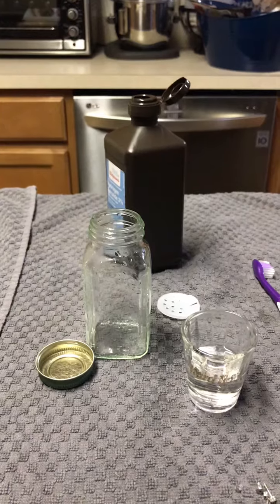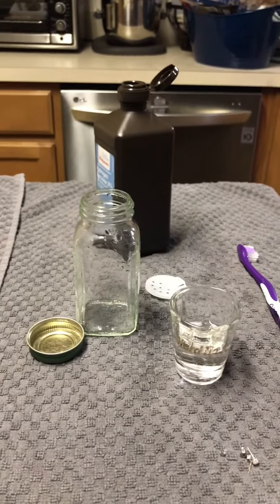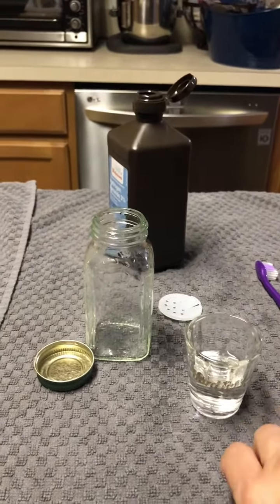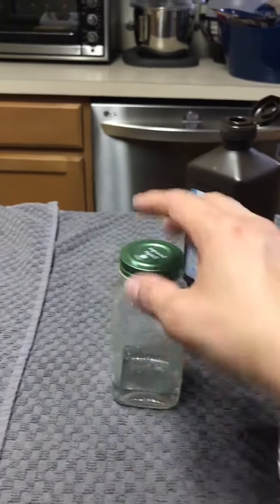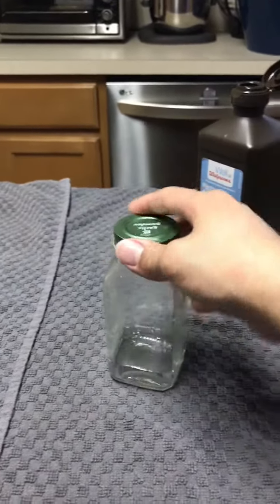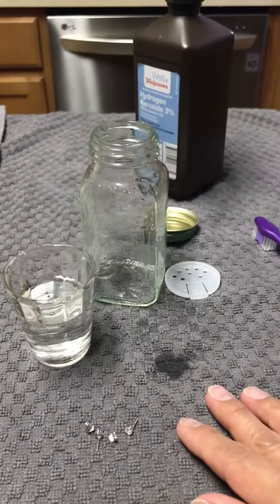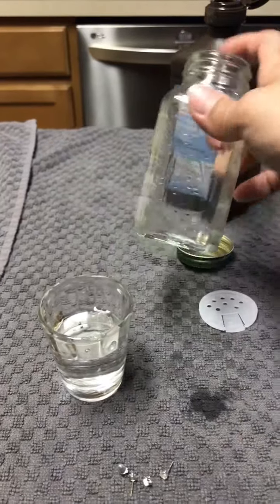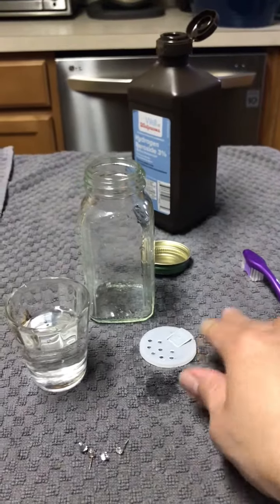Jewelry Cleaning Hack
Hello,  Everyone.  In this video, I’m sharing how I clean my ear rings using an empty spice jar. Enjoy!